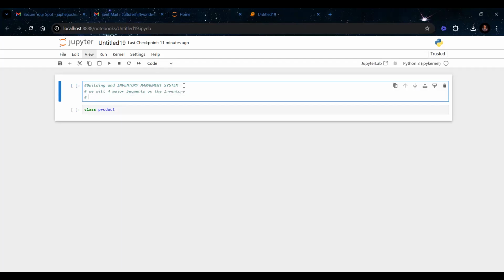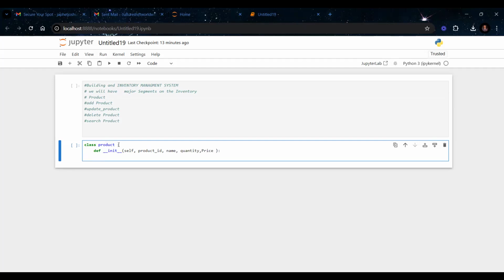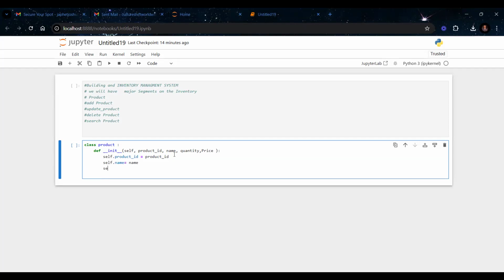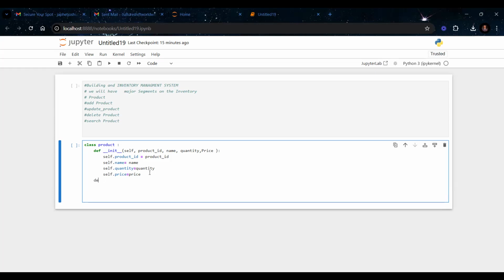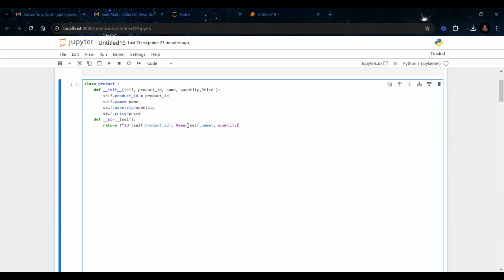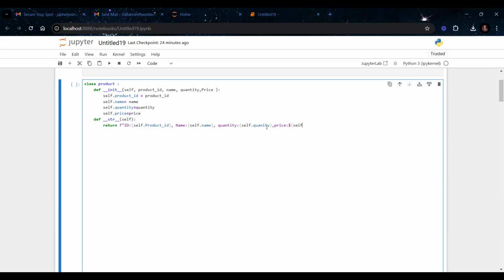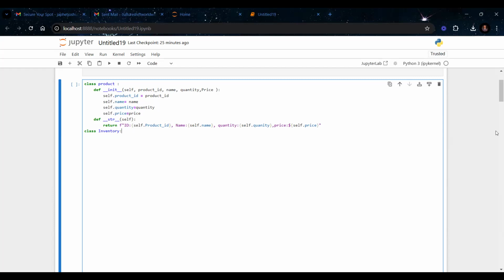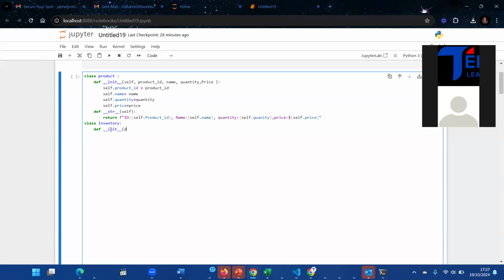Building A Inventory system with Python